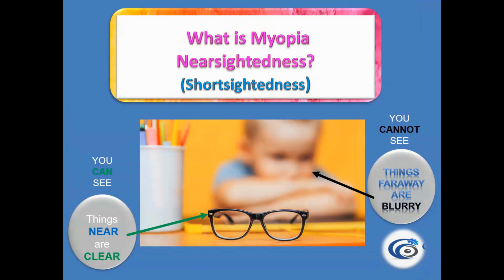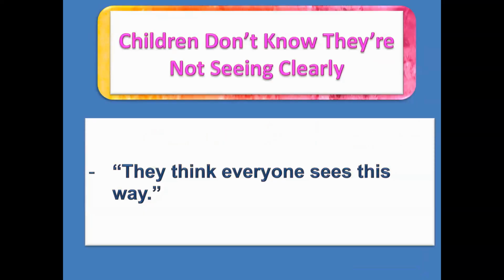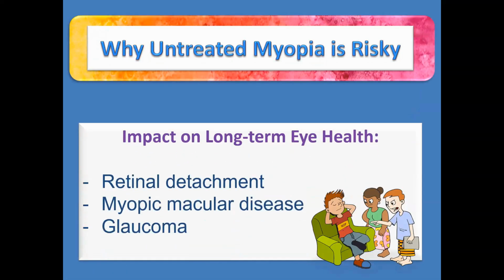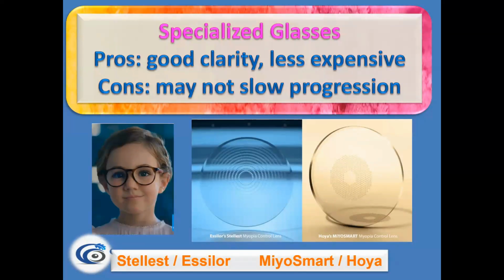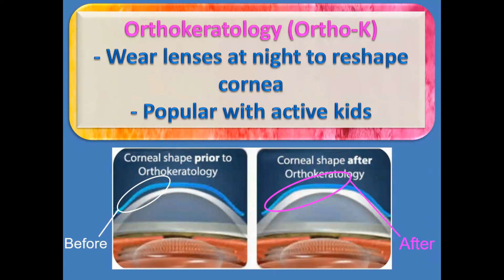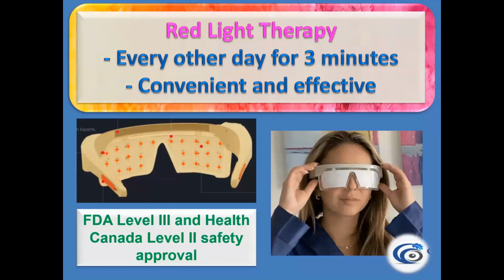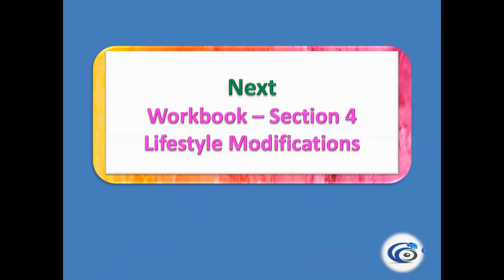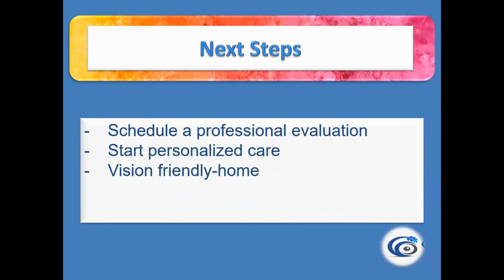Myopia Management - Protect your child's nearsightedness start here!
Picture this: Your child squinting at the board in school, missing a ball during sports, or sitting uncomfortably close to the TV. These might seem like small issues now, but they could signal the beginning of a vision journey that affects your child's entire life.

More than half of the world's population is projected to be myopic (nearsighted) by 2050. This isn't just about needing stronger glasses—it's about your child's long-term eye health, their success in school, and their quality of life for decades to come.

As a parent, understanding what myopia is, how it develops, and what you can do about it will empower you to make choices today that can literally change how your child sees the world tomorrow.

Early Warning Signs: What to Watch For

• You see your child squinting to make out distant objects
• You notice them sitting unusually close to the TV or holding books and devices much closer to their face than seems normal
• Your child mentions difficulty seeing the board at school or has a shorter attention span during lessons
• You hear complaints of headaches after visual activities or mentions of eye fatigue
• You observe them rubbing their eyes frequently during or after distance viewing
• You notice a declining interest in activities requiring good distance vision, like sports or spotting things in nature
• Their classroom performance drops despite your child being bright and capable
• You see them narrowing or partially closing their eyes to create a "pinhole effect" that temporarily improves vision
• They begin tilting their head or closing one eye to better focus on distant objects

When you notice these signs, consider it your child's silent call for help. By responding promptly with a comprehensive eye exam from a pediatric optometrist, you'll be taking a crucial step toward protecting their visual development and academic success.

In this video, Dr. Ronald Gall, Pediatric & Neuro Optometrist, collaborates with her colleague Dr. Ingryd Lorenzana from  @brainvisioninstitute4687   to explain how vision problems beyond 20/20 eyesight can cause learning difficulties, attention problems, frustration, anxiety and even behavior in children